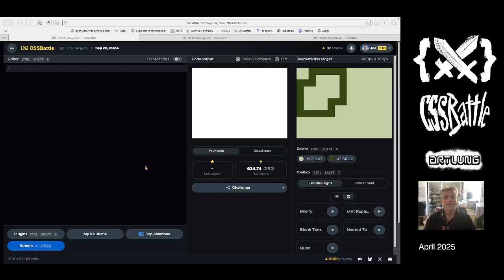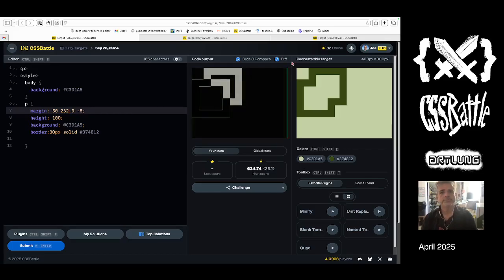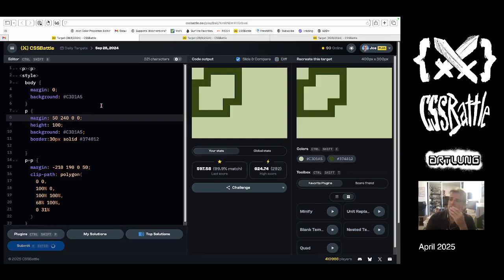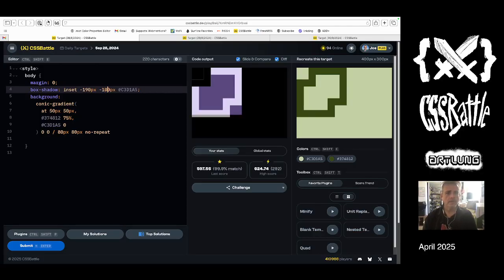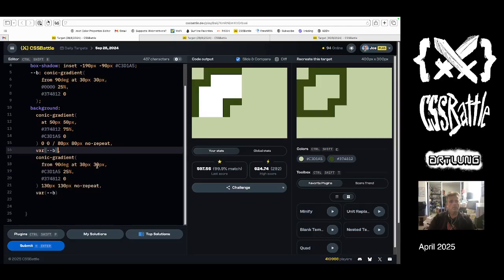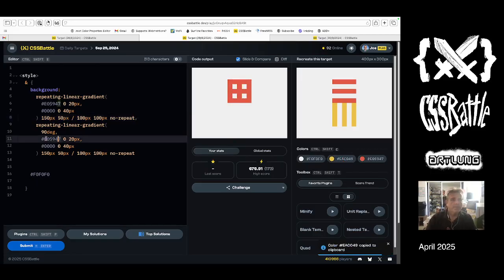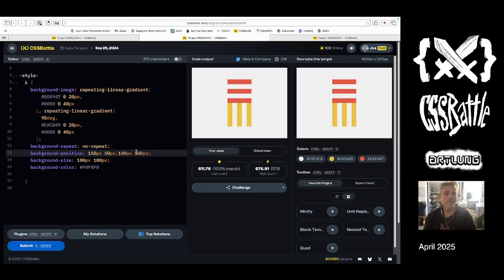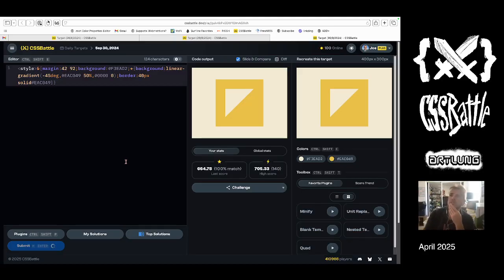CSSBattle for SEPTEMBER 28, 29, 30 (2024) (RETRO-DAILY CHALLENGE)